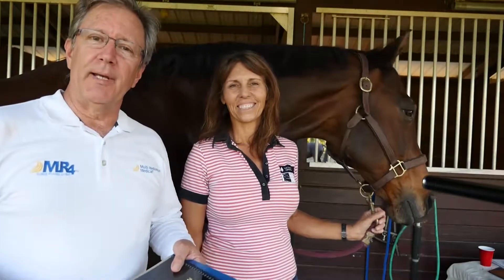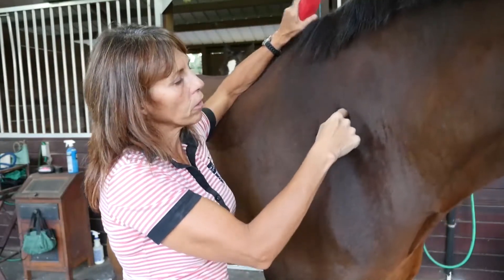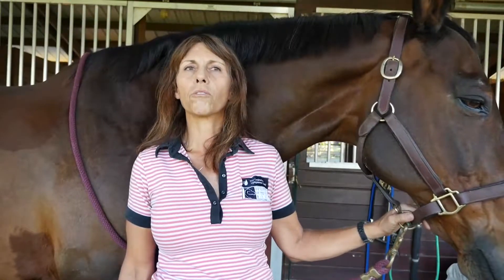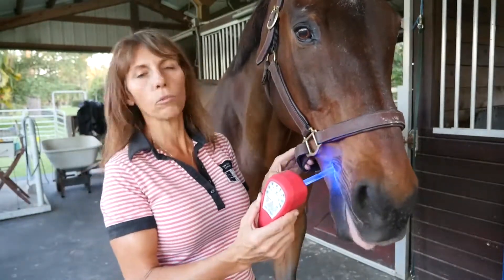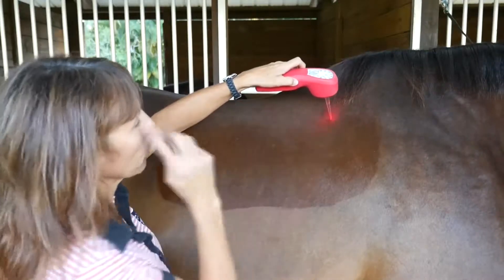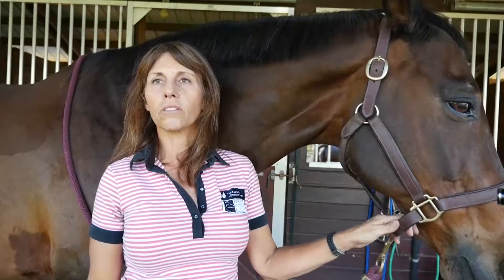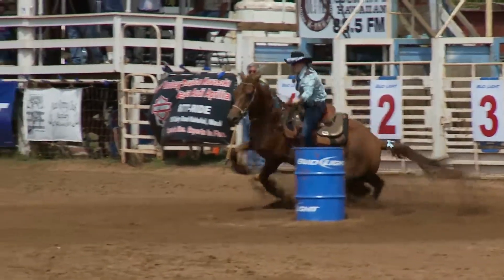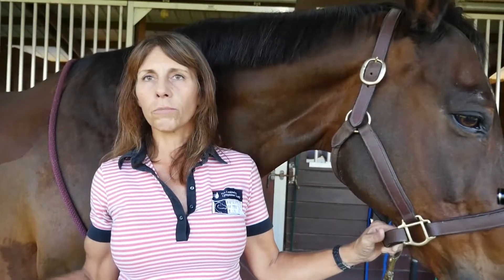Preventing Injury in Equine Athletes using Super Pulsed Laser Therapy: Arlene White, PT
Arlene White, PT, describes her experience using Multi Radiance Veterinary Laser Therapy on equine athletes to prevent injuries and heal wounds.

Learn more about our technology & get Super Pulsed Laser Therapy in your practice

Video transcript:
Hi, this is Mark Strong with Multi Radiance Medical, I'm the Veterinary Director and it's a pleasure to be with Arlene White of Animal Rehab Institute.

Arlene brings a wealth of experience to physiotherapy in particular, working on canines as well but your love of horses has really taken over at this point. She's been using our lasers now for about six months but in a wide variety of different cases and has a certification program here for physiotherapy. So if you will, tell us a little bit about yourself, your practice, and especially your experience with lasers and I'm just gonna let you take it away from there.

Arlene: I met Mark six months ago. I was introduced to the Multi Radiance product and I've been using many lasers before, I had multiple lasers, some from the UK many years ago, a company called Symed made some lasers and I had some of their products and then I had some other products from some US distributors.

And I've used laser in the past but I've never really been so convinced by anything that they've done for me. I didn't think that I could get any benefit out of what they did compared to what I did on my own.

And then Mark introduced me to this little magic. It's changed my opinion of how laser works and I've seen some really incredible results with Multi Radiance Lasers.

Mark: Specifically, some conditions, what really puts you over the top?

Arlene: So treating for sure wounds, using the antibacterial light, the blue light on the unit. Summer sores, we've seen incredible results in healing those and particularly ones that are in areas that are very difficult to treat so we can use that additional probe that can get us into those areas.

I have many horses in Florida that end up with summer sores in their mouth and in the cheek tissue here and there's a really nice part of the probe that can actually assess that and get in there and we can actually treat with that unit, so I've seen a lot of really good results with that first.

On top of that, just to do the general Unwinding Protocol, it saves me tons of time in doing myofascial release and many manual therapies to try to get the horse to relax, I can get a lot of it done with just using the probe and doing that scan technique with the Unwinding Protocol down the bladder meridian of the horse, and I see incredible relaxation on the horses and I can then get in and do what I need to do quite quickly to really make the range of motion better in the horse and do the exercises that need to be done.

Mark: You've seen the evolution of physiotherapy, and from a competitor's standpoint, can you imagine being competitive anymore without using physical therapy?

Arlene: No. In the human aspect, we've seen physical therapy for many years and many of you have had injuries and things that have been treated conservatively through therapy and not had to have surgery and then others who've had surgery and then backed it up with physio in the end in rehab.

So you must think about that in terms of what you're doing with your animals. These guys are athletes, just like our human athletes, and they need to be treated as such.

So if we're going to give them the best benefit to get to the top, and really we're looking more at preventive injuries is what I'm really interested in, trying not to have the tendon ligament injuries, trying not to have the problems occur, and how can we do that, and the way to prevent that is to keep the horse moving in a proper way and not letting them get stuck or get in trouble or have areas of injuries that are causing them to change their gait patterns and use themselves differently which then is going to lead to injury.